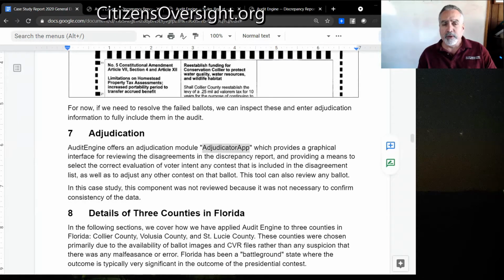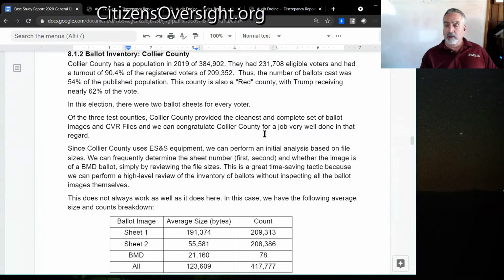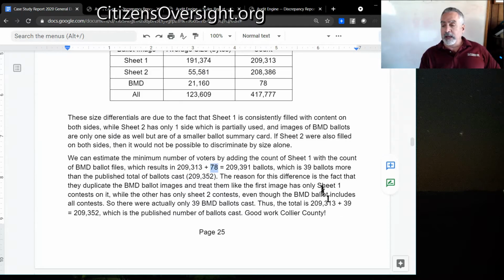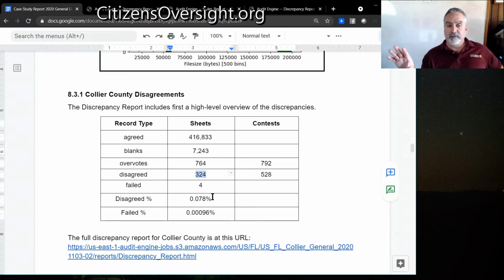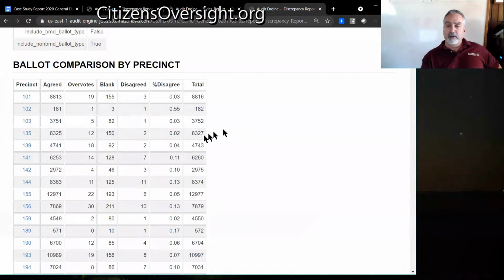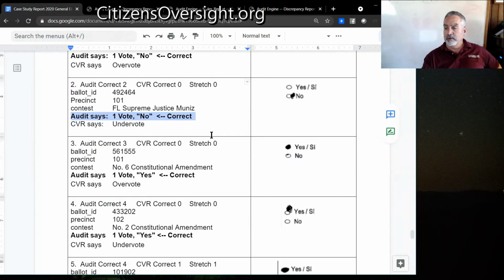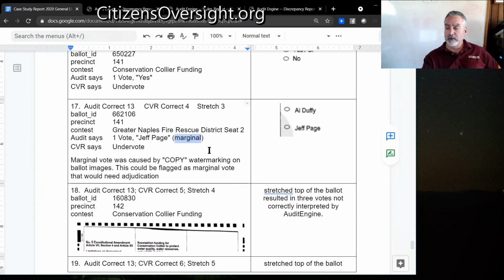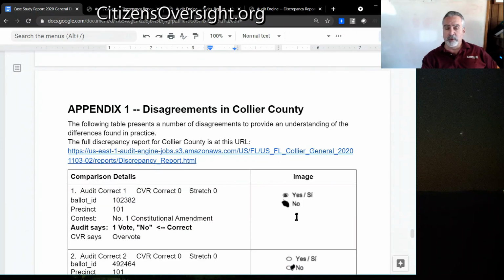Audit Engine Case Study Part 2 (M1970)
This is part 2 of the case study report. This part covers Collier County.